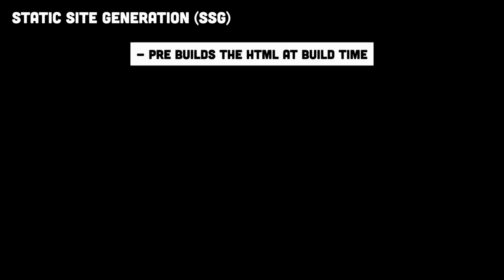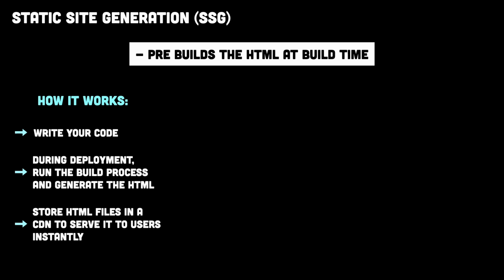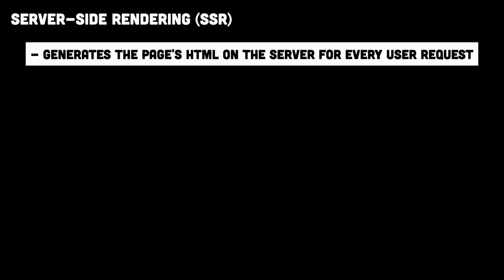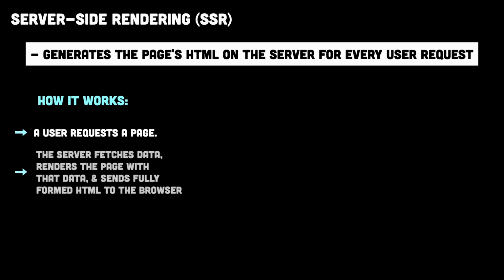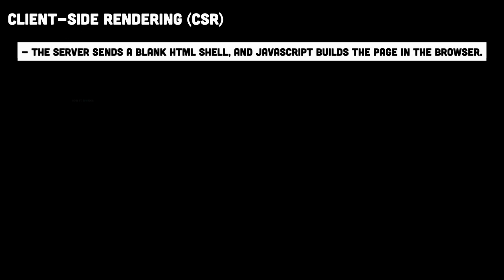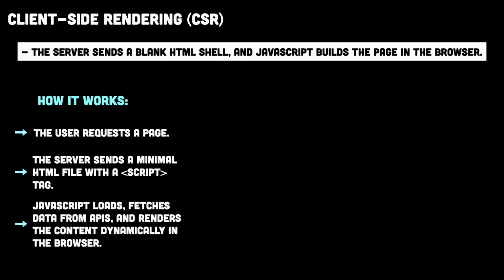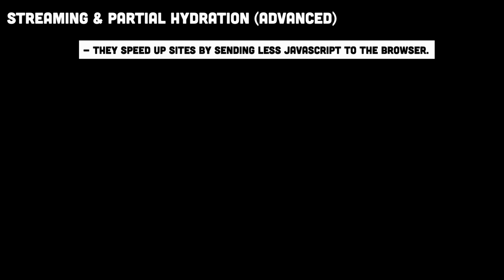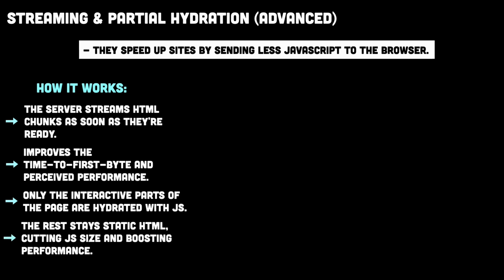Top 5 rendering patterns for websites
What you'll get:
- 10+ hours of premium content

Content list:
    1. File Explorer (similar to vs-code)
    2. Infinitely Nested comments
    3. Advanced Custom Toast notification from scratch
    4. Drag & Drop, Swap, Add and delete elements using JavaScript
    5. Custom Calendar/Date-picker
    6. Multi-Select dropdown with support to add & remove elements
    7. Build a Memory game with all rules integrated
    8. Build an analog clock with smooth animation
    9. Dynamic Progress bar with custom input support
    10. Build a Star rating system with dynamic hover effects
    11. Build a tic tac toe game with best practices
    12. Advanced To-Do List with Local Storage support
    13. Accordion with smooth transition effects
    14. Countdown timer & days remaining timer
    15. Create a custom modal
    16. Build an optimised Chessboard